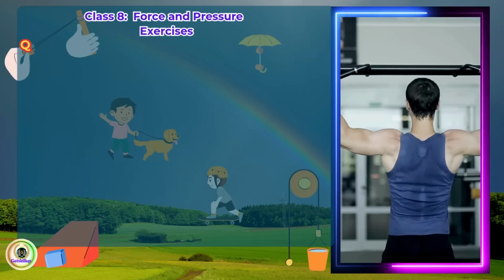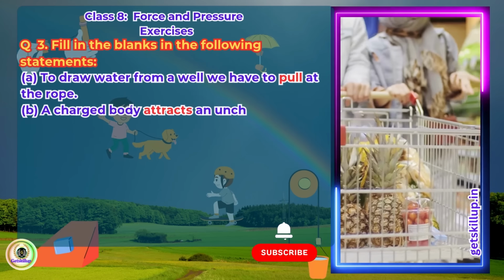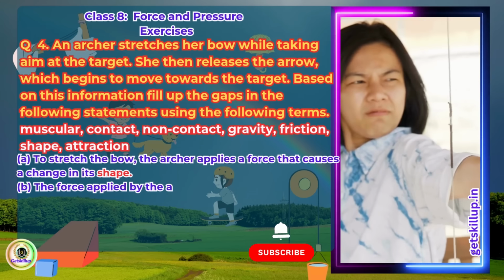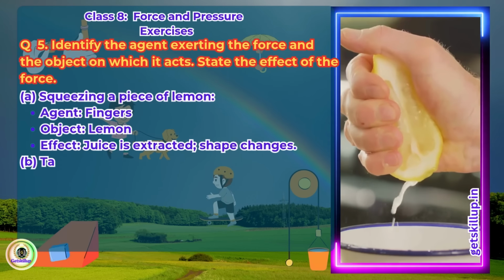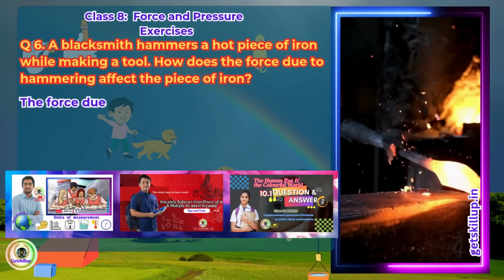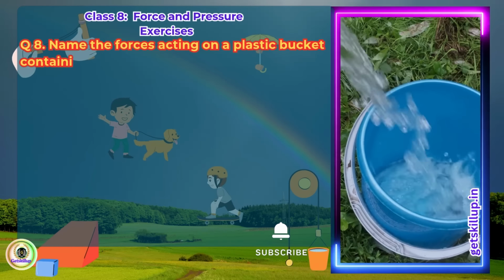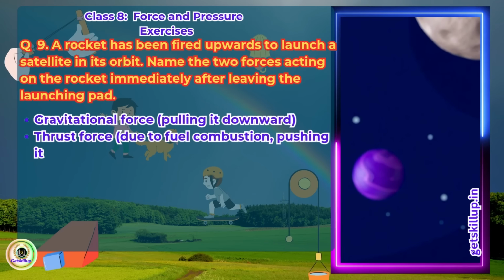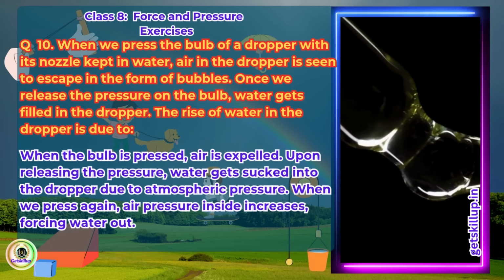Force and Pressure - Class 8 Science | Animated NCERT Solutions | Full Exercises Explained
🎯 What is Force? Push or Pull? Let’s Find Out! 💪⚙️
In this animated video, we explore real-life examples of force in action!
🌟 Watch how pulling a rope, squeezing a lemon, and even magnets show us the magic of force!
From changing motion 🚗 to changing shape 🍋 — it’s all about FORCE!
🔥 Perfect for Class 8 Science – Fun, Visual & Easy to Remember!